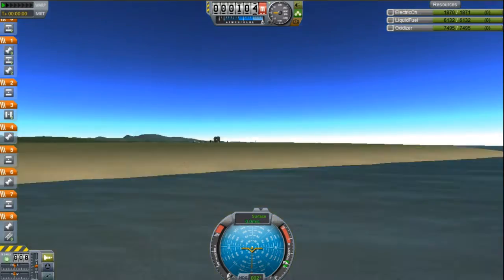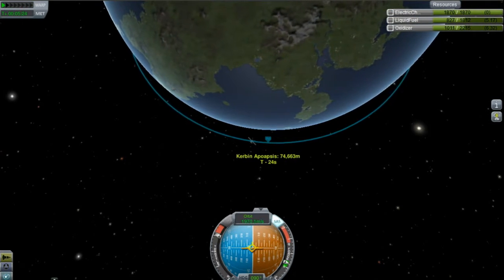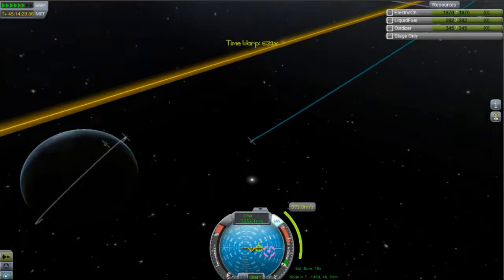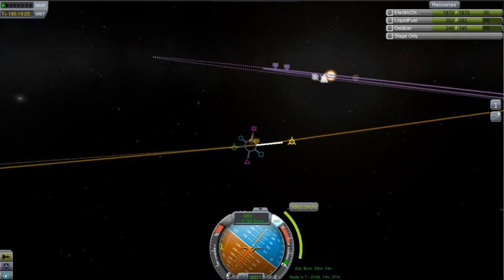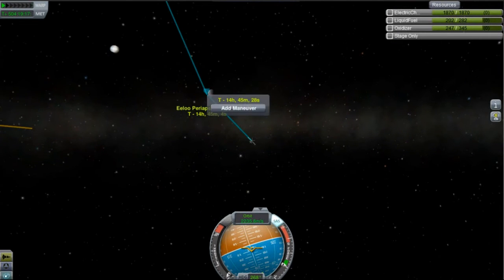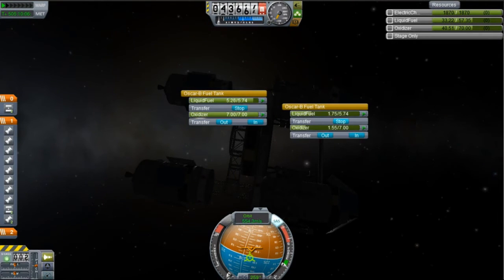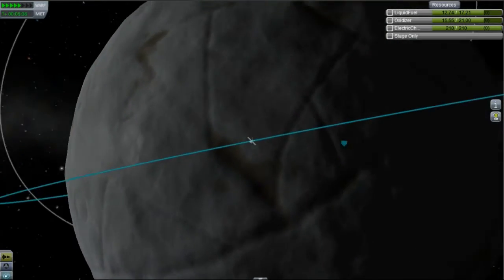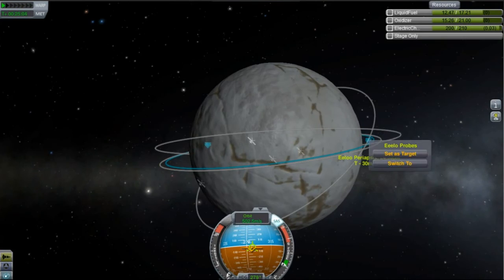Kerbal Space Program, Eeloo Base #1, Probes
The first episode in a brand new series, I send four probes to check out Eeloo to find where to start up my base.